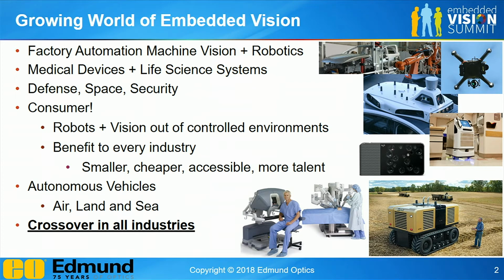Edmund Optics' Jessica Gehlhar Gives an Introduction to Optics for Embedded Vision (Preview)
For the full version of this video, along with hundreds of others on various embedded vision topics, please

Jessica Gehlhar, Vision Solutions Engineer at Edmund Optics, presents the "Introduction to Optics for Embedded Vision" tutorial at the May 2018 Embedded Vision Summit.

This talk provides an introduction to optics for embedded vision system and algorithm developers. Gehlhar begins by presenting fundamental imaging lens specifications and quality metrics. She explains key parameters and concepts such as field of view, f number, working f number, NA, focal length, working distance, depth of field, depth of focus, resolution, MTF, distortion, keystoning, and telecentricity and their relationships. Optical design basics and trade-offs are introduced, such as design types, aberrations, aspheres, pointing accuracy, sensor matching, color and protective coatings, filters, temperature and environmental considerations, and their relation to sensor artifacts.

Gehlhar also explores manufacturing considerations including testing the optical components and imaging lenses in your product, and the industrial optics used for a wide range of manufacturing tests. Depending on requirements, a wide variety of tests and calibrations may be performed. These tests and calibrations become important with designs that include technologies such as multi-camera, 3D, color and NIR.